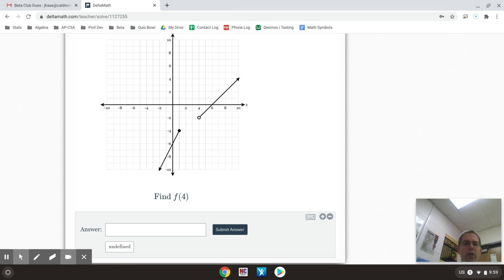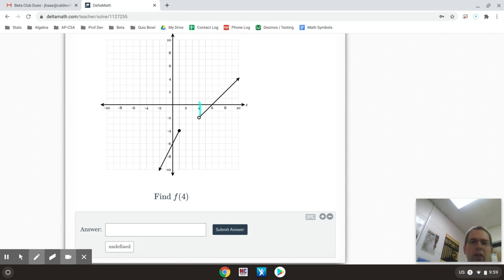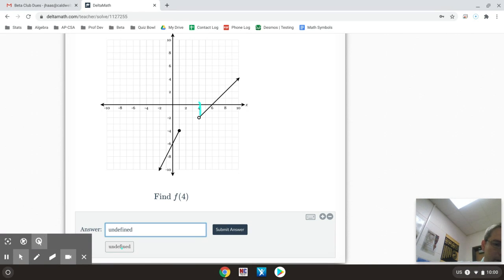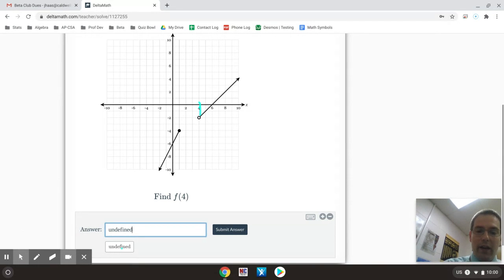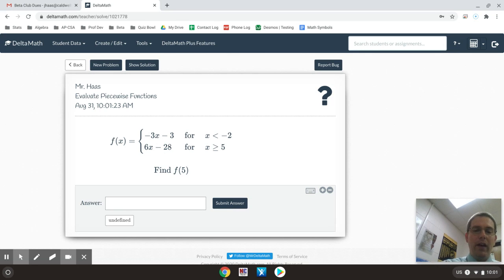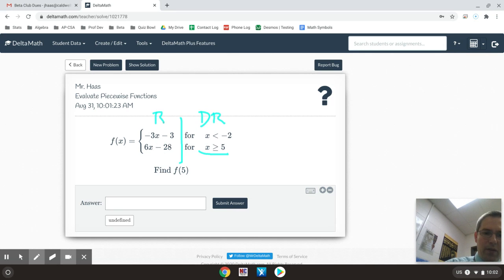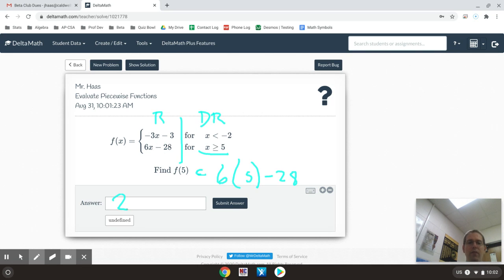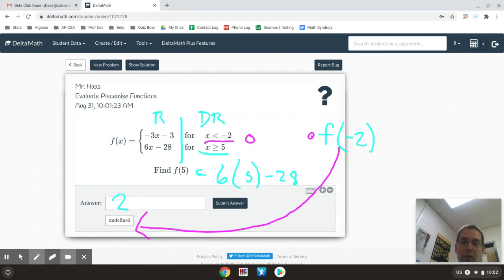DeltaMath: Evaluate Piecewise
Evaluating piecewise from graphs or equations.  Includes checking for undefined values.